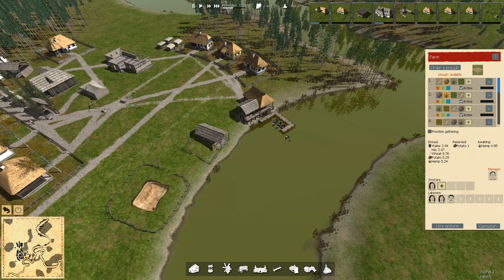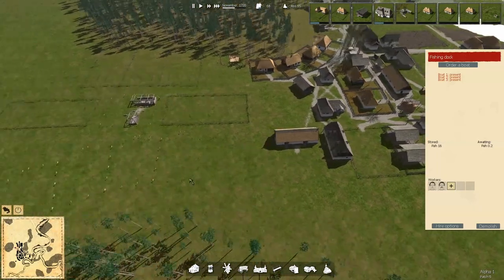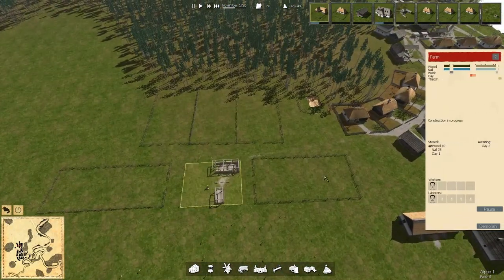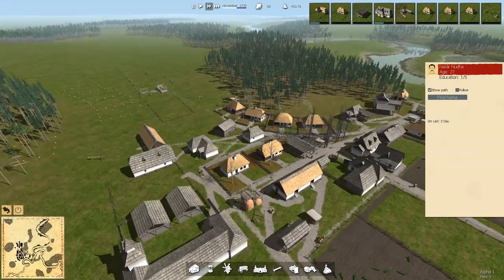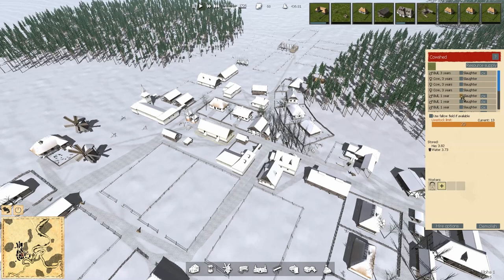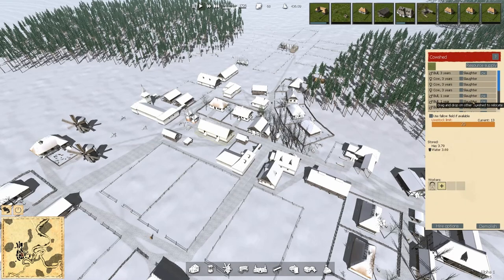Ostriv (Alpha - Patch 5) - Expanding Our Cattle Footprint - Ep 45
Want to see how to make a good start to this Banished-like upcoming medieval city builder with commentary? This Ostriv series is intended for use as an early walkthrough, an Ostriv tutorial, as we explore Ostriv gameplay of this Early Release Indie game through (so far) Patch 5.

"Ostriv is a city-building game that puts you in a role of a governor of an 18th century town to challenge your creative skills and management abilities...Ostriv aims to raise the bar of city-building experience by adding a huge amount of possibilities and removing annoying limitations. It allows for truly organic town layouts without grid and angle restrictions on a three-dimensional landscape. The goal is to make player’s creations to become alive and believable communities where real-life problems would arise, thus making late game a new challenge rather than a repetitive chore.

"The current alpha contains 26 basic buildings, 3 maps, advanced farming with crop rotation and ploughing, organic dirt roads modeling, dynamically changing seasons, basic trading by land and some other things you would expect from a city-building game."